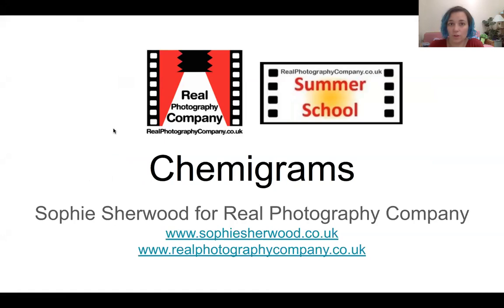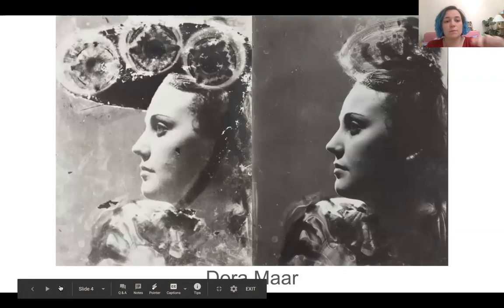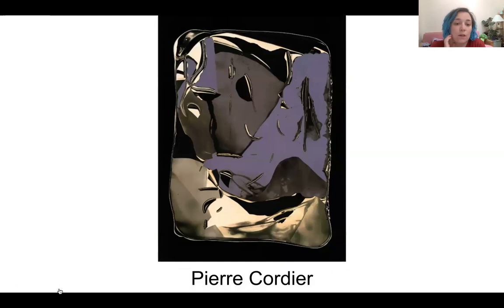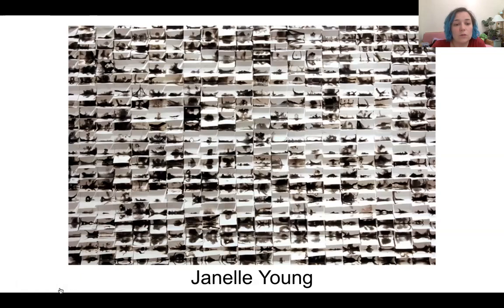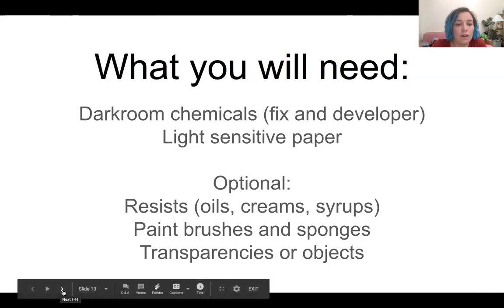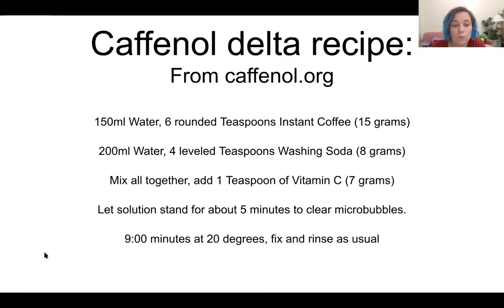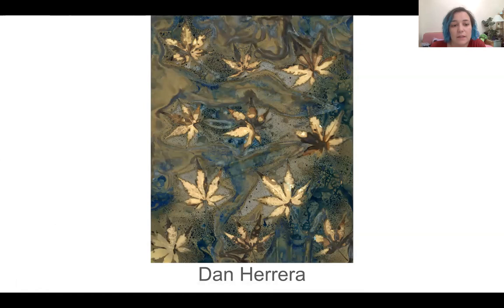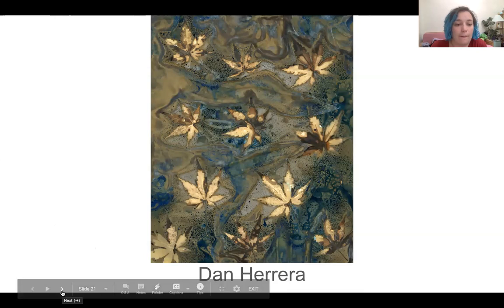Chemigram presentation by Sophie Sherwood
Chemigram presentation and demonstration for Real Photography Company Summer School 2020 by Sophie Sherwood.